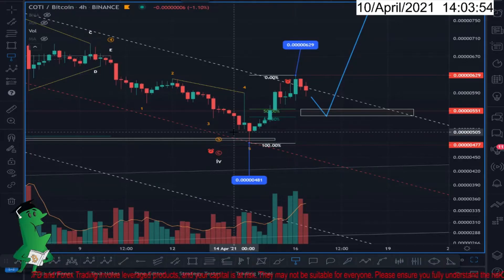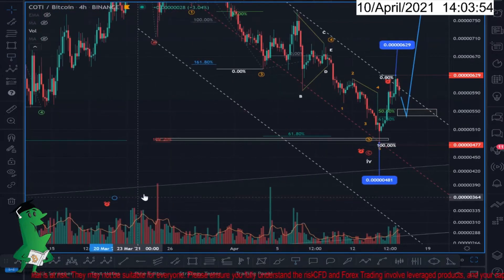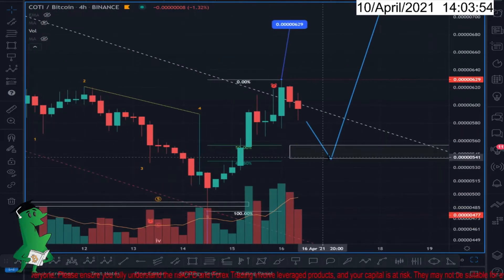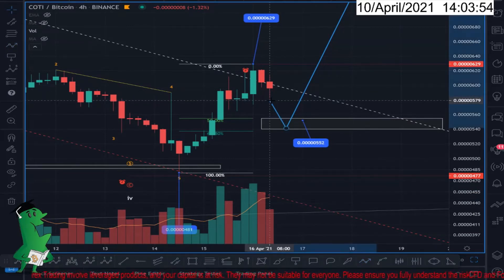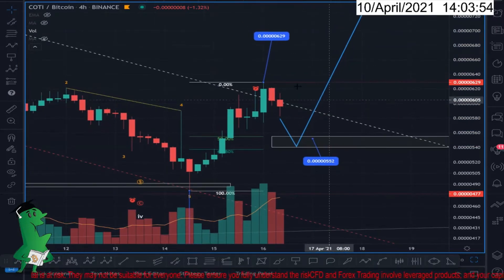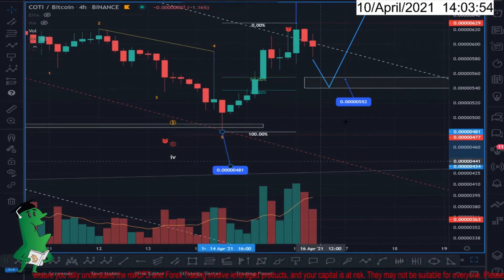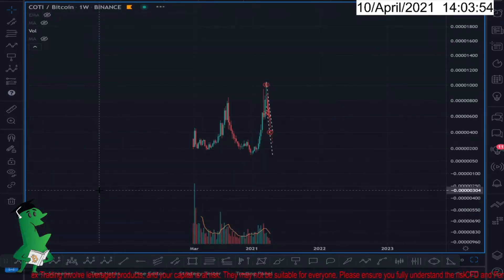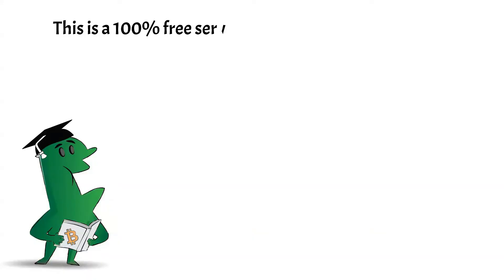COTI trade setup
$COTI